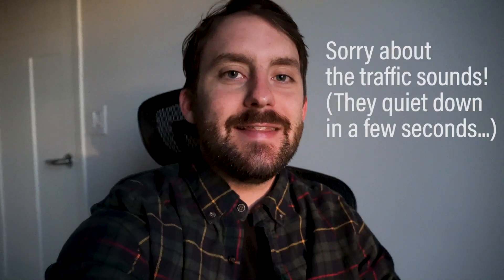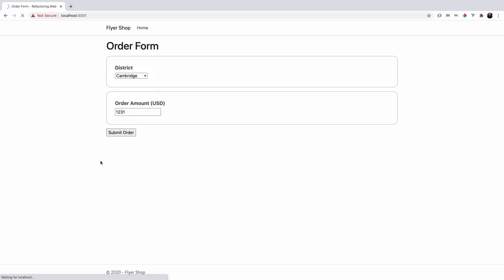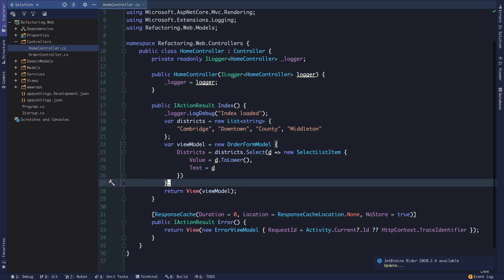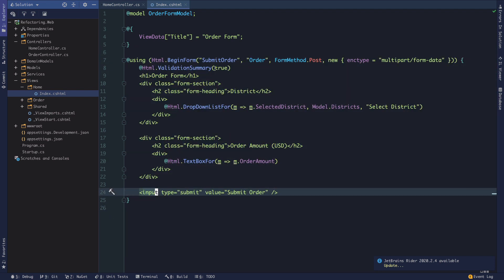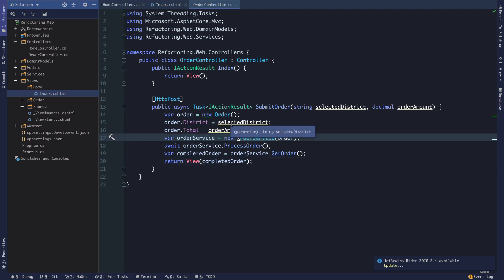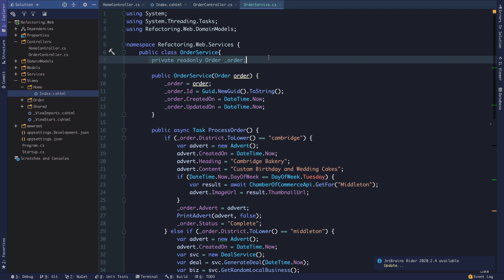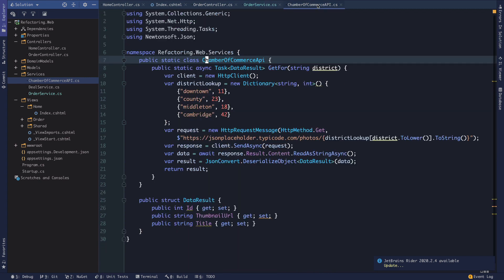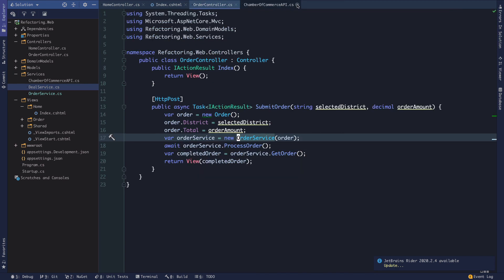Refactoring Messy to Testable Code in .NET (Part 1)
In this series, we'll work through refactoring a messy .NET Core MVC web application with a lot of procedural code and no tests.  When we're done, we'll have a more testable, object-oriented, extensible application, complete with unit tests and static code analysis wired up with a continuous integration loop with GitHub Actions.  We'll cover topics like inversion of control via dependency injection, replacing conditionals with polymorphism, factory methods, sending messages between small objects, unit testing, naming, and much more!

What is Legacy Code?

“Code without tests is bad code. It doesn’t matter how well-written it is; it doesn’t matter how pretty or object-oriented or well-encapsulated it is. With tests, we can change the behavior of our code quickly and verifiably. Without them, we really don’t know if our code is getting better or worse.”

― Michael Feathers, Working Effectively with Legacy Code

Legacy code - code without tests - is everywhere.  It is not unusual in practice to encounter entire applications with few or even no tests.  It is perhaps just as common to find software with legacy tests that don't adequately test current software behavior.

As a professional software developer, you will inevitably work on code that is difficult to change and difficult to test.  This will be because the original authors of the code (maybe even yourself) didn't understand how to write code that easy to change, didn't understand the importance of unit and integration testing, or perhaps didn't "have time" to write tests for code when it was originally written.

In this course, you'll clone a messy codebase and work step-by-step with me to get it back into shape - complete with tests, continuous integration, and static code analysis!  We'll use concepts from object-oriented and functional programming to write cleaner, more testable, more modular code that is easy to change.  This is much more than just "DRY" -we'll focus on concepts like:

Extensibility - we'll make it easier to implement new features
Loose coupling - we'll look at how "new is glue," "static cling," and side-effects lead to tightly-coupled software

Minimizing side effects - find out how writing more functional code can prevent unexpected behavior and decrease the chance you'll introduce bugs

Decreasing complexity - often the easiest code to write increases overall complexity - we'll look at how improving your ability to apply slightly advanced techniques can actually decrease the complexity of your application and make it much easier to reason about at different levels of abstraction

Improving naming - notoriously one of the most difficult tasks in software development - what do we call this thing?
Making smaller things - making smaller objects that inter-operate by sending and receiving messages make your codebase easier to maintain, organize, and reason about